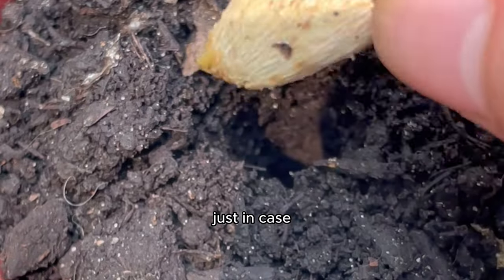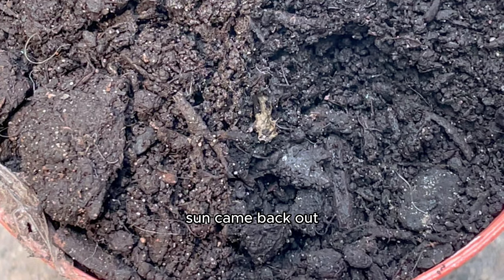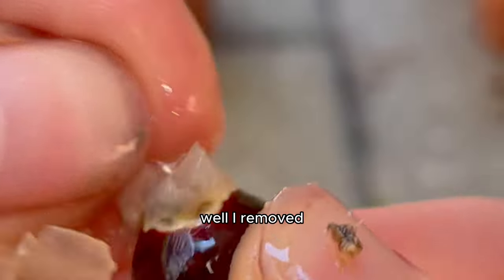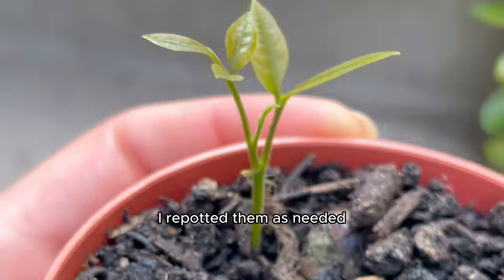How I Turned Grocery Store Lychees into Plants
A couple years ago, I figured out that you can take your favourite fruit and grow the seed into a plant. Well I love lychees, rambutans and longans, but they’re pretty hard to grow. So I purchased the fruits from the grocery store and got all the seeds on damp pieces of paper towel to germinate.

Did they grow into plants? Trees? In this video, you’ll learn about the trials and errors associated with growing these exotic fruits in an urban environment - and in a cold zone like Canada.

Some cool facts you’ll learn about in this video:
1. Lychee, Longans, and Rambutans are all member of the Soapberry family.
2. Red leaves on a plant is typically a sign of new growth. As leaves mature, they often turn green. This is common and means young leaves have a different colour than mature ones.
3. Rambutans got their name because of their hair-like spikes and because the word “rambut” in Malay means “hair” - so cool!
4. Some fruits do well with stratification over a period of time. Stratification is when you place seeds in a cold environment for the winter to promote germination when spring comes back around.
5. Lychees have a romantic history. Legend has it that in ancient China, Emperor Li Longji bestowed lychees upon his favourite concubine, Yang Yuhuan, as a token of his love. Talk about a sweet gesture!
6. The name "longan" translates to "dragon eye" in Chinese, and rightfully so. When you peel the skin, the fruit's shiny black seed resembles an eyeball, surrounded by translucent, juicy flesh. Quite the mystical snack!
7. Lychees, Rambutans and Longans are rich in vitamin C, potassium, and other essential nutrients, making them not just delicious but also nutritious additions to your diet.
8. While they're delightful on their own, these fruits are also used in various culinary creations. From salads and desserts to refreshing beverages, lychees, longans, and rambutans add a tropical touch to many dishes.
9. Survival sticks can help deter pests with the sharp edges. They are wooden sticks or chopsticks or skewers or toothpicks.

TIMESTAMP:
00:00 - 04:11 How To Grow Lychee From Seed
04:11  - 06:49 How To Grow Rambutan From Seed
06:49 - 08:54 How To Grow Longan From Seed
08:54 - 09:41 What Are We Waiting For Now?